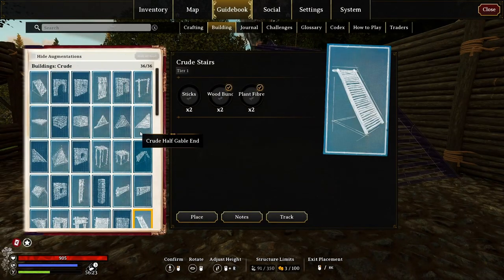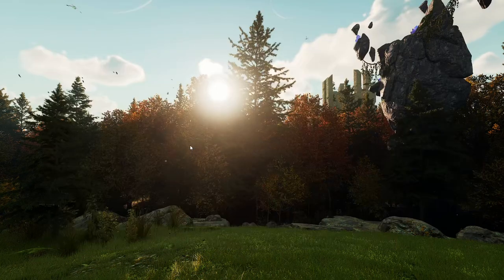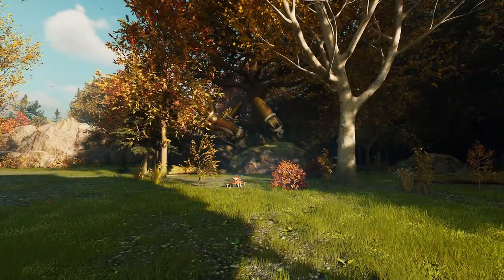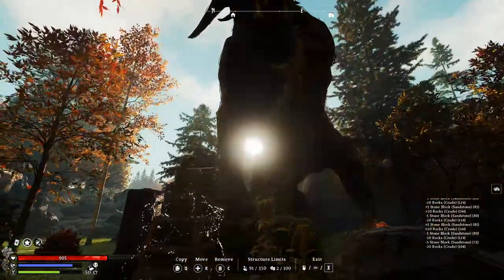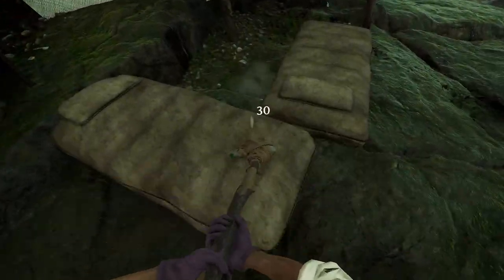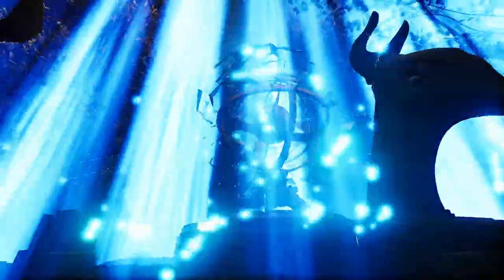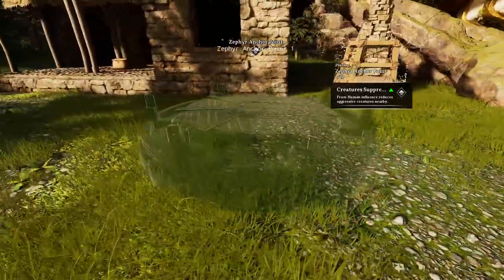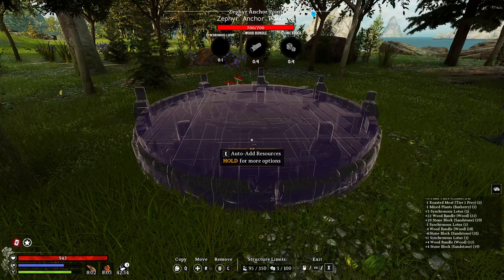BEFORE You Build - Nightingale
There's a bit more to building a base than putting down a bunch of building tiles. This is true in any survival crafting game. And in Nightingale, we go through a few steps before we place a single foundation.

*Me Stuff*
Content creator & author who’s out here just trying to survive.

*Chapter Stuff*
00:00 Intro
00:14 Location, location, location
00:46 Making camp
01:10 Security perimeter
01:35 Destruction of (ancient) property
01:58 Play a Settler Card
02:15 Sungazing
02:39 Bonus
03:14 Outro